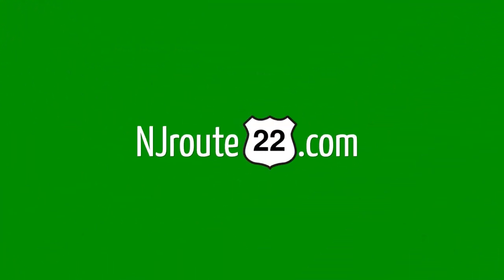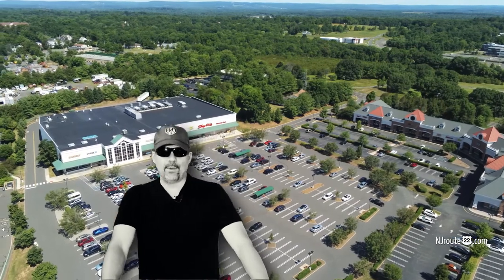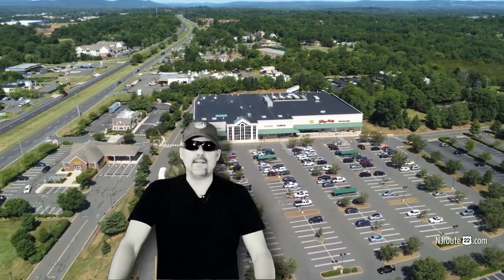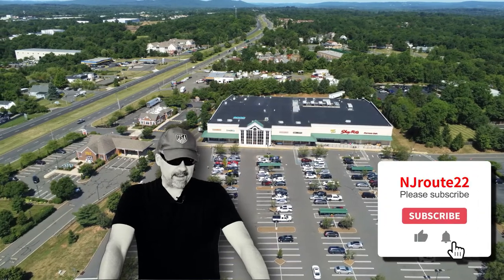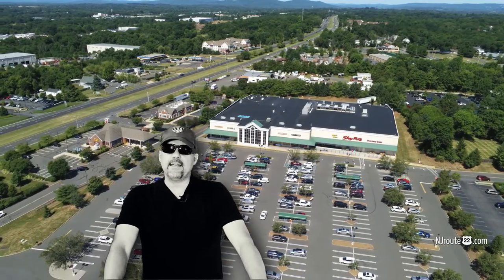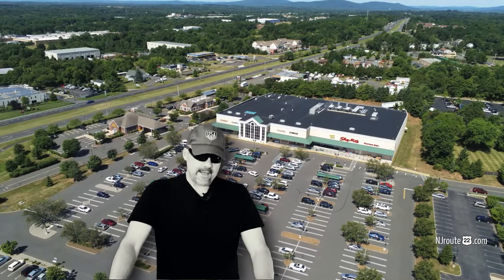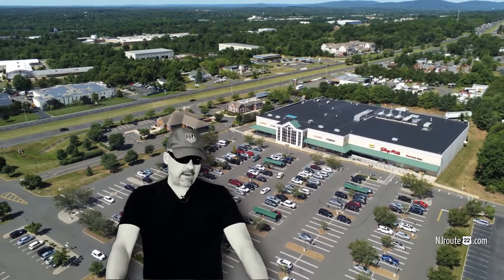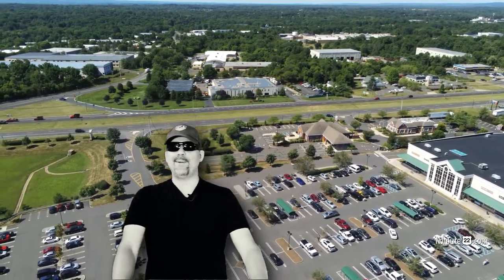ShopRite from Home Branchburg New Jersey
How is the shop from home at the Shoprite in Branchburg, New Jersey? Today we talk about it - as well as other aspects of the "crisis" regarding getting food for your family.